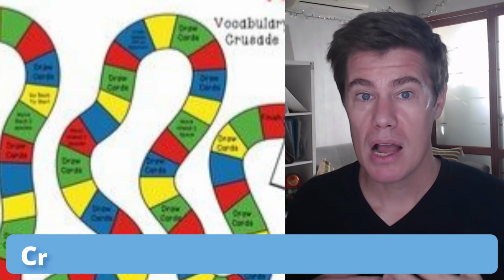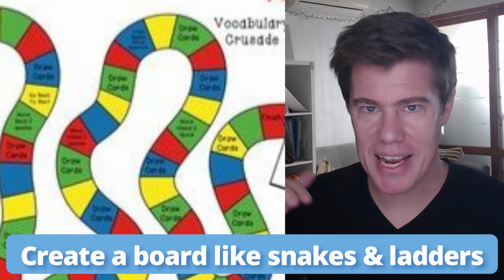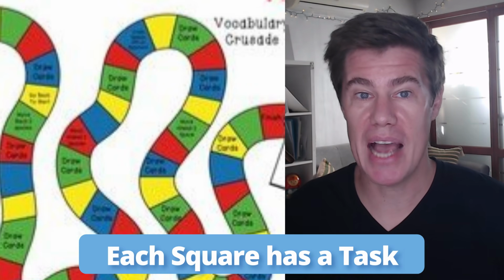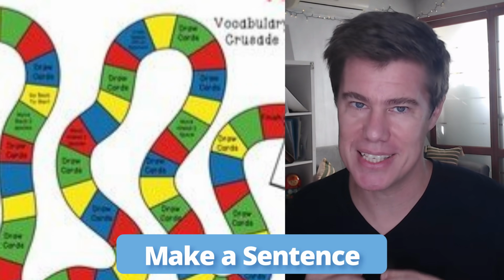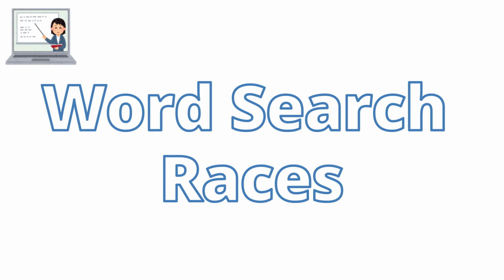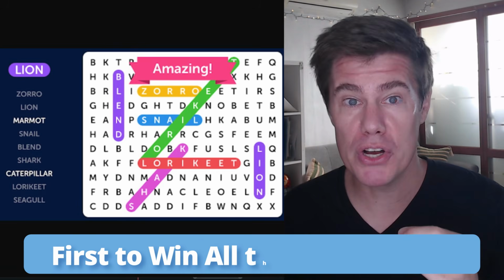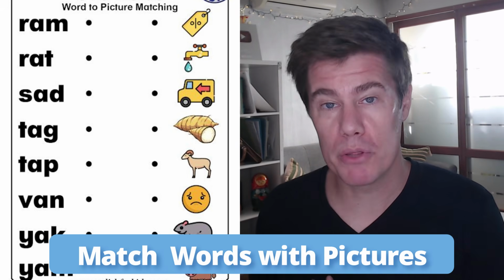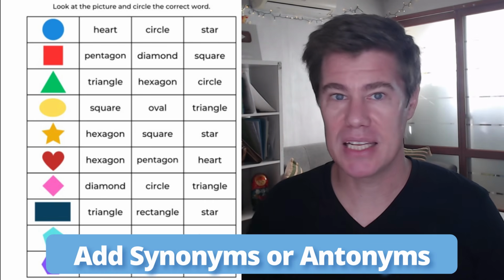Hidden Picture Games for ESL Students | Teach Vocabulary & Speaking Skills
Looking for a fun and engaging way to teach English? In this video, Eric from Etacude English Teachers shows you how to use Hidden Pictures to make your ESL lessons more interactive and effective.

This simple activity works for all ages — kids, teens, or adults — and helps students improve vocabulary, speaking, and observation skills while having fun. You’ll learn:
✅ How to use Hidden Pictures in class or online
✅ Ideas for warm-ups, vocabulary review, and conversation practice
✅ Tips to adapt the activity for different English levels
✅ Free resources and websites to find Hidden Picture games

Whether you’re teaching in the classroom or online, this is a great way to bring energy and engagement into your ESL lessons!